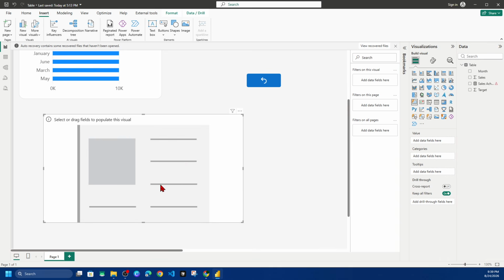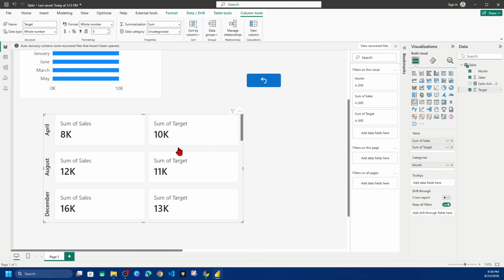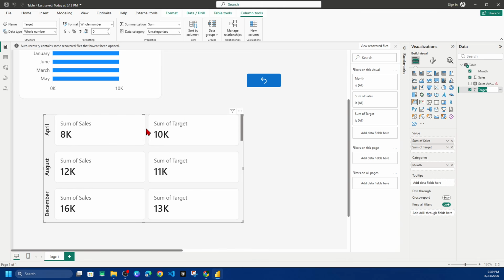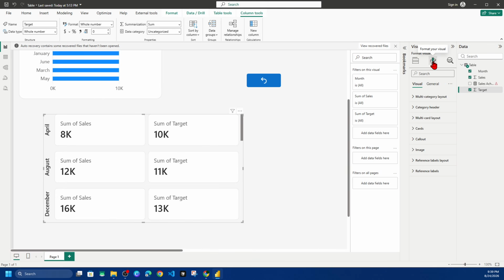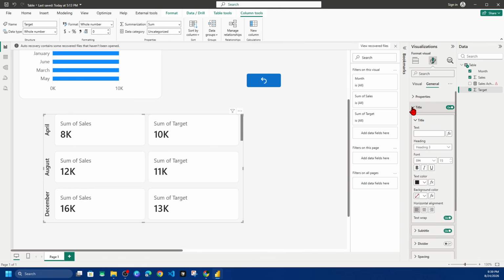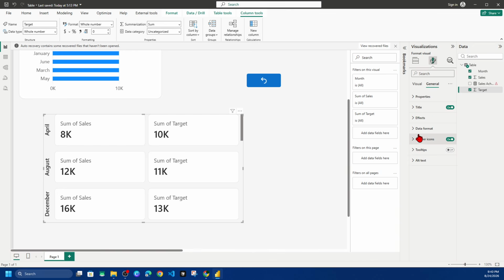How to Use the New Card Visual in Power BI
In this tutorial, we will guide you through the process of using the new card visual in Power BI. We'll cover all the steps from how to add the card visual to your report, customizing it to suit your data, and how to effectively use it for better data visualization. This tutorial is perfect for beginners and intermediate Power BI users who are looking to enhance their reports with this new feature.

In the next part of this video, we'll delve into advanced tips and tricks to maximize the potential of the card visual. We'll demonstrate how to use conditional formatting, how to add multiple fields, and how to use the card visual in combination with other visuals for a more comprehensive data analysis.